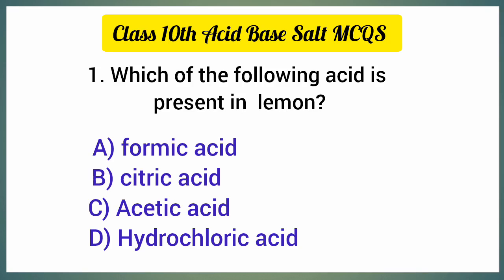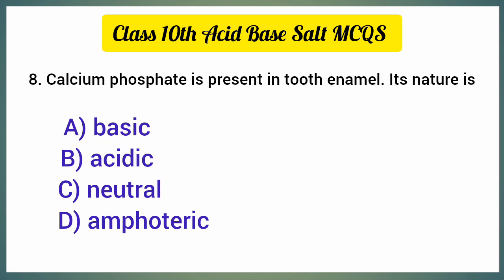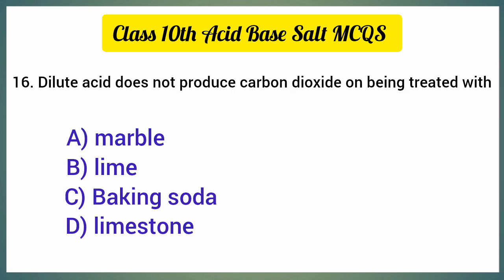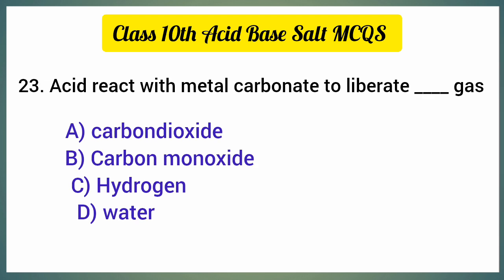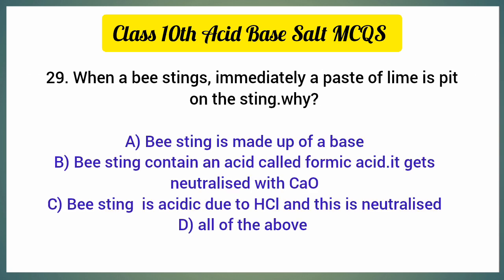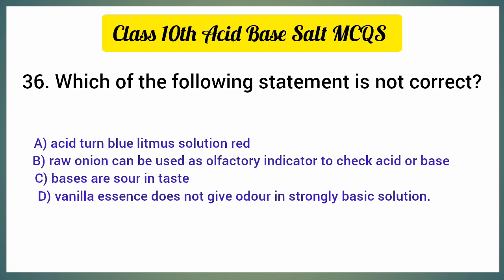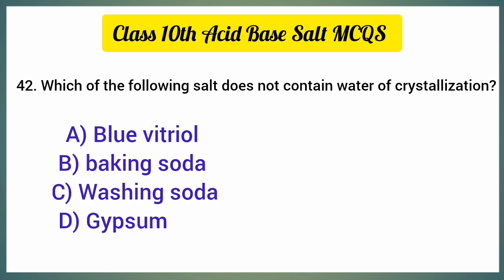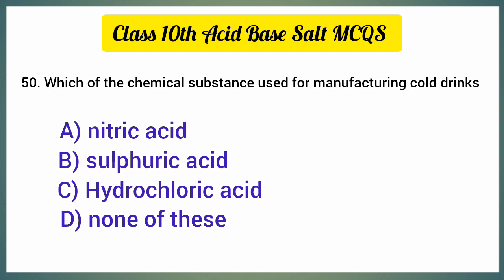Acid base salt class 10th mcqs || most important mcqs class 10th acid base and salt